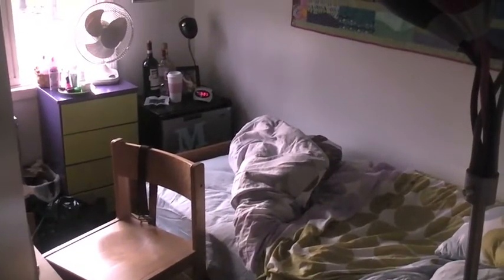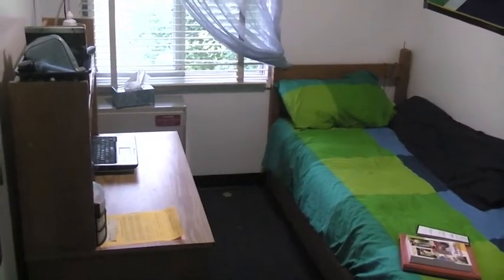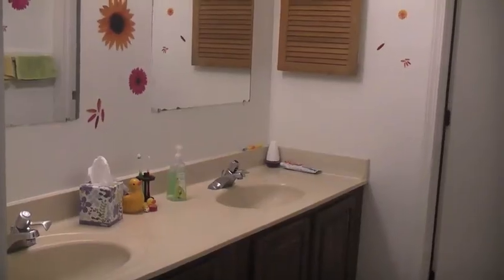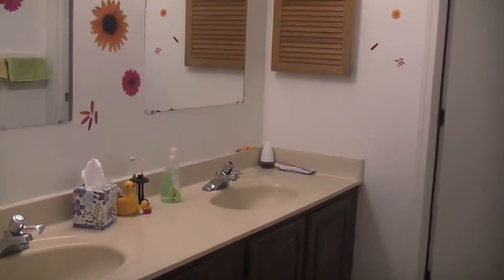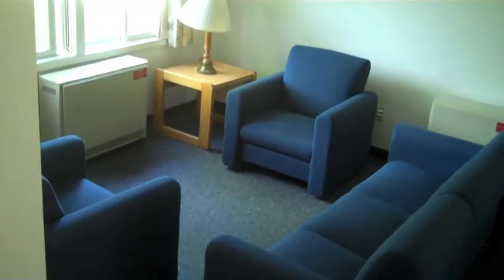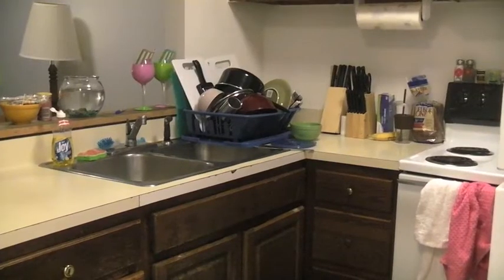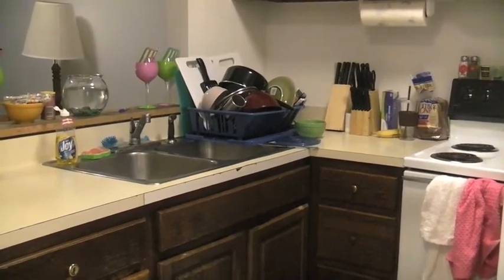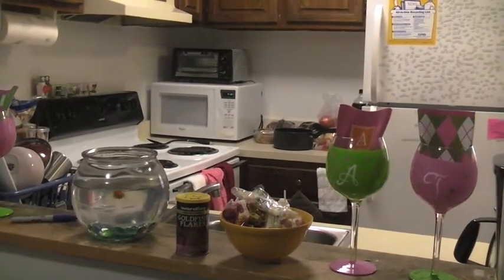Townhouses - St. Mike's Campus Tour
Learn what matters at Saint Michael's College, a selective, challenging liberal arts college located just minutes from Burlington, Vermont, one of the best college towns in the country. Education, peace and justice, service and community are at the heart of St. Mike's, one of only 4 Phi Beta Kappa Catholic colleges in New England. We are identified by the Princeton Review as one of the Best 371 Colleges in the country, and as a top national liberal arts college by U. S. News & World Report.